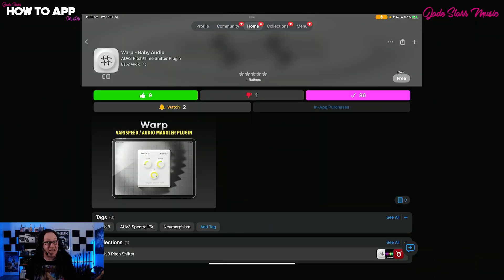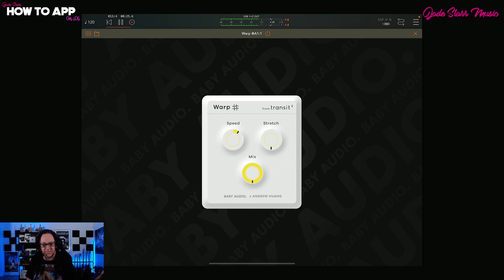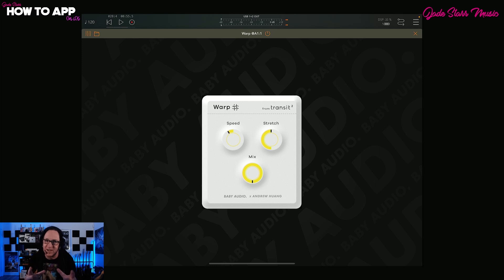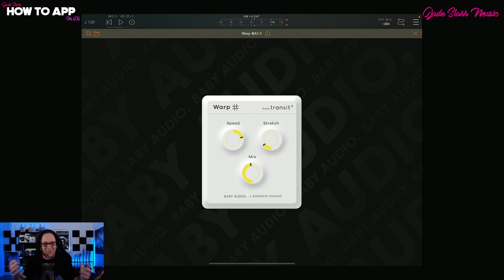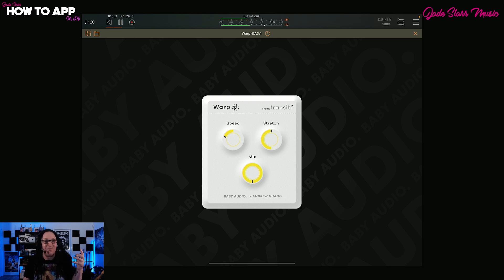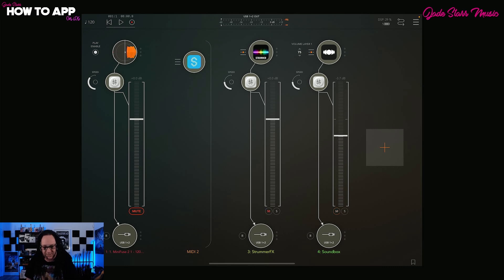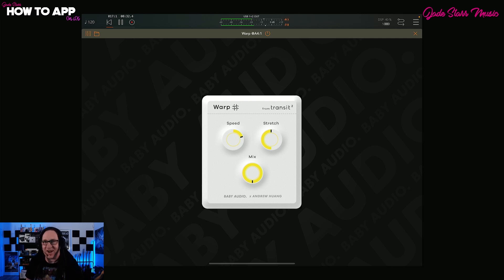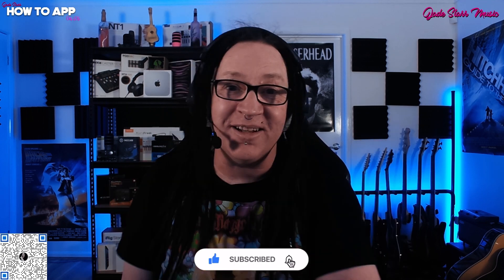100% Free Warp by Baby Audio for iOS - How To App on iOS! - EP 1513 S13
In this episode of "How to App on iOS". I'll be exploring the incredibly useful and totally FREE Warp by Baby Audio. Warp is one of the most popular effect modules in Transit 2, our plugin collaboration with Andrew Huang. Now on iOS with full AUv3 compatibility, Warp is available as a free app for creative pitch shift and time stretch effects. Just like the module inside Transit 2, Warp allows you to speed up or slow down audio with fewer artifacts than other plugins. Additionally, use the Stretch knob to control the pitch of your track independently of the time and achieve extreme effects such as slowing audio down while pitching it up.

How To App on iOS.
Presented by Jade Starr
Episode 1513 Season 13
100% Free Warp by Baby Audio for iOS
AUv3 Plugin

Clubhouse - @jadestarr

LINKS
The Beat Community - iOS & Desktop Price Drops & Info